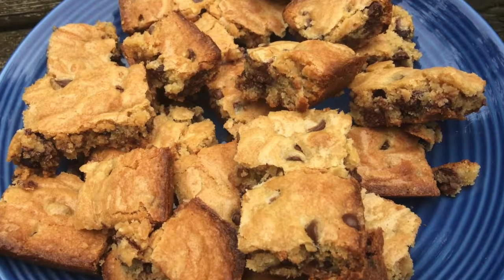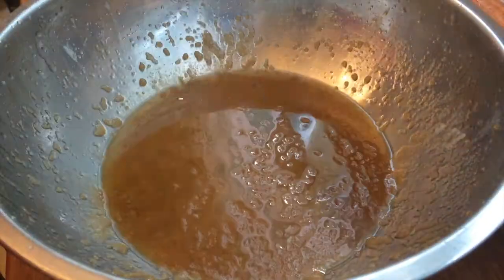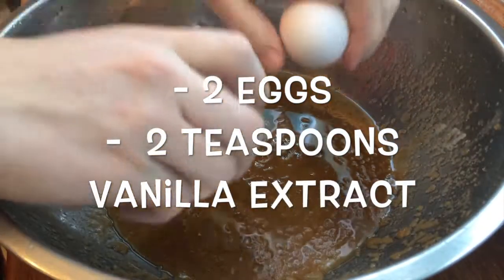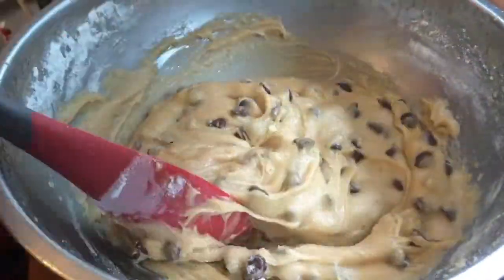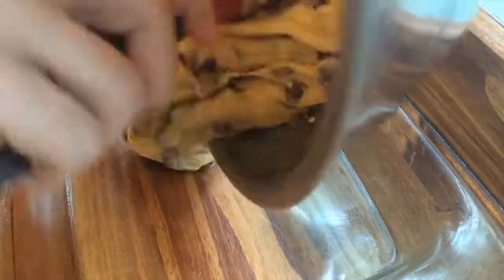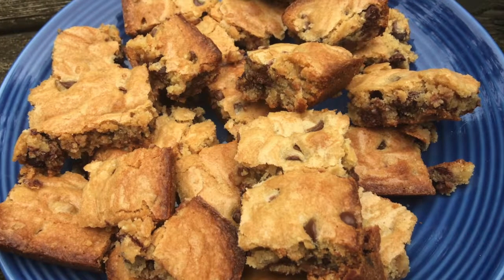How to make Blondies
This video is about how to make blondies.